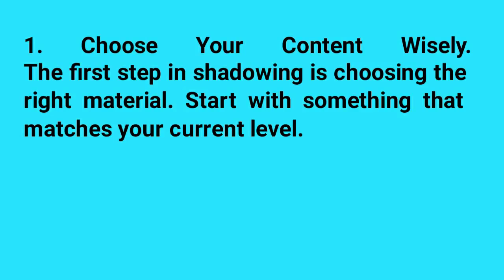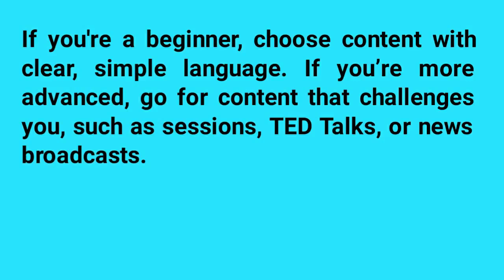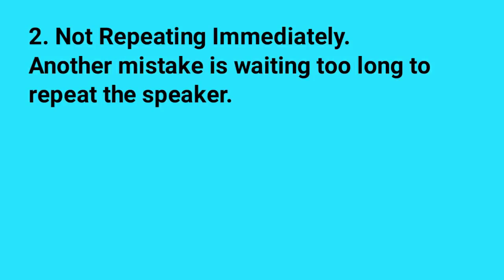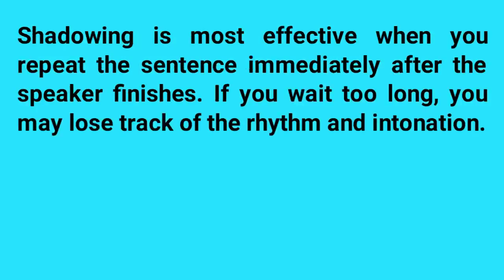Learn English Through Story Level 1 | Shadowing Technique | Graded Reading | Improve Your English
Welcome to Explore English Online – Learn English Easily & Fast!

Are you looking for fun, easy, and effective ways to learn English? You’re in the right place! Our videos will help you improve your English speaking, listening, vocabulary, and grammar through English Stories, Podcasts, Lessons, and real-life conversations.

🎯 Our Team's purpose for You:
✅ Improve English speaking and listening skills effortlessly
✅ Learn new vocabulary and grammar with simple explanations
✅ Practice pronunciation to sound more natural
✅ Boost fluency with real-life English conversations

✨ What You’ll Learn:
- Improve English listening skills with easy and clear audio
- Simple ways to understand English better and faster
- Learn new words naturally while listening
- Tips to speak English with confidence and fluency
- Practice real-life English for daily conversations
- Boost your pronunciation and sound more natural
- Learn grammar in a simple and easy way

- Helps all levels of English learners (beginner, intermediate, advanced)
- Fun, easy, and engaging way to learn English
- Step-by-step learning for better results
- Great for improving speaking, listening, and vocabulary
- Perfect for self-study and daily practice

✔️ New English learning videos on Time!
✔️ Easy and engaging lessons for all levels: beginner, intermediate, and advanced
✔️ Learn English naturally with step-by-step guidance

🔥 Join Our English Learning Community Today!